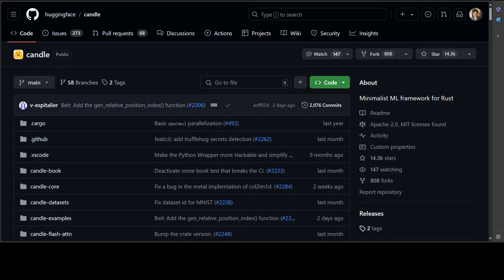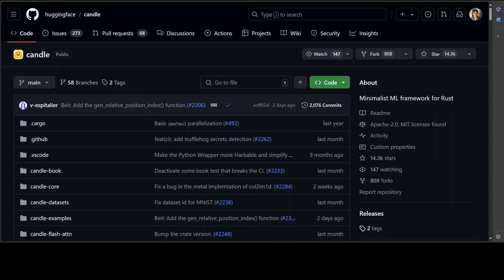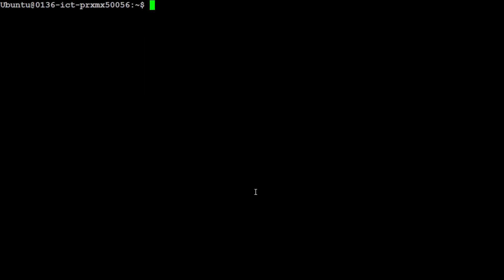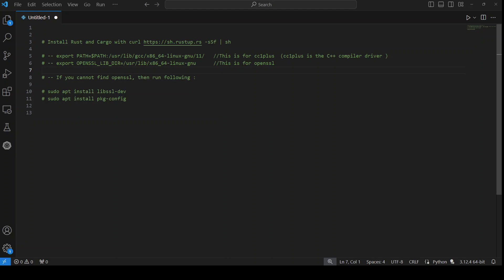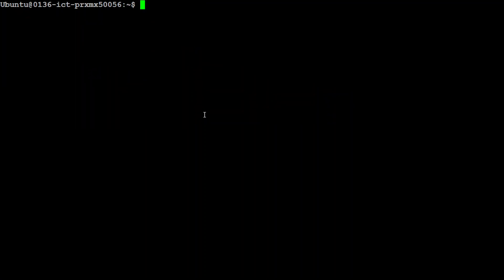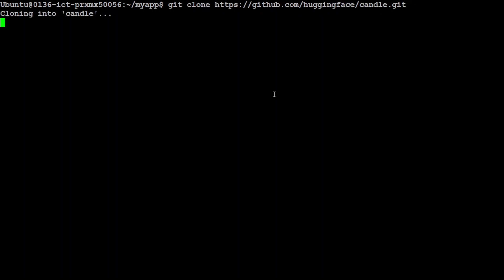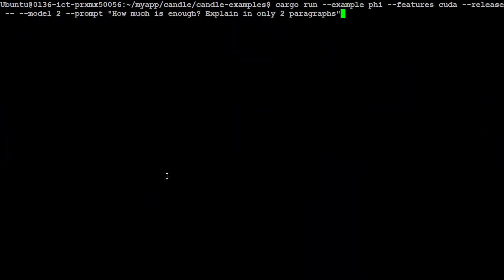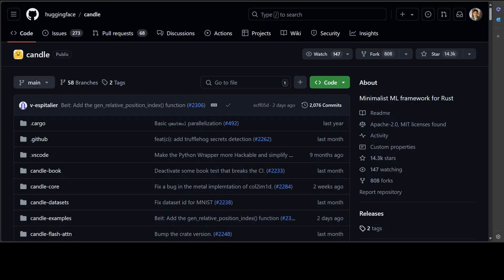Install Huggingface Candle Locally to Run Blazing Fast Models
This video installs Candle locally and run local models. Candle is a minimalist ML framework for Rust with a focus on performance (including GPU support) and ease of use.